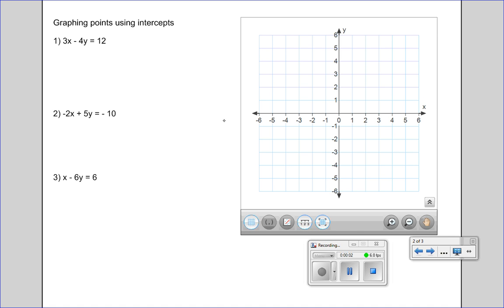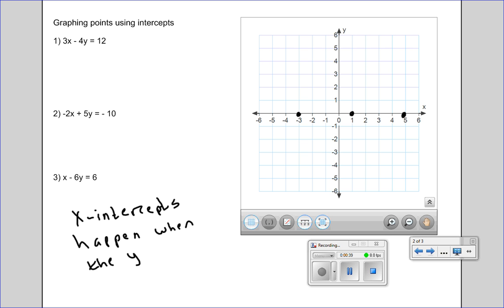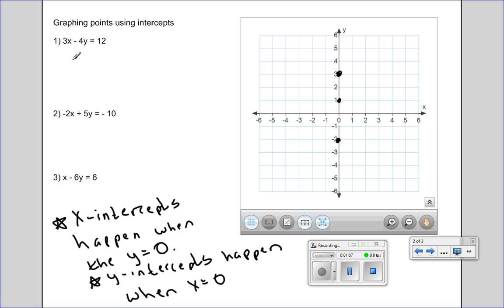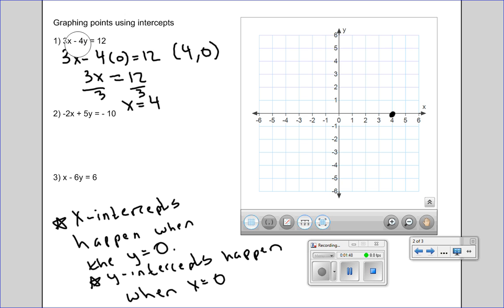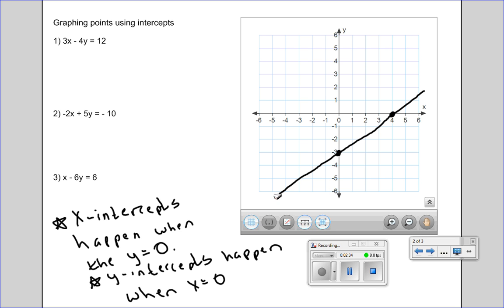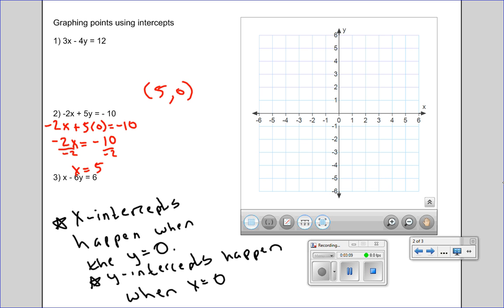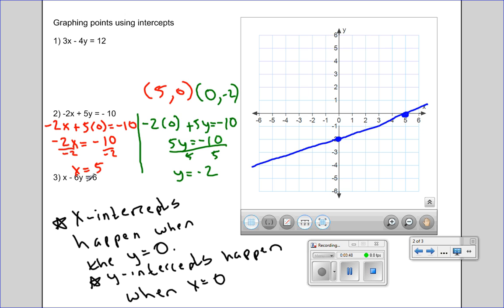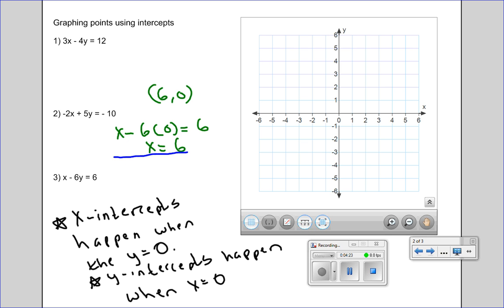Graphing lines using intercepts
Graphing lines using x and y intercepts